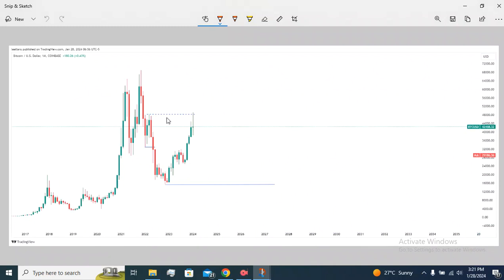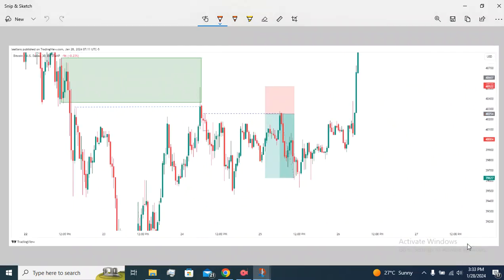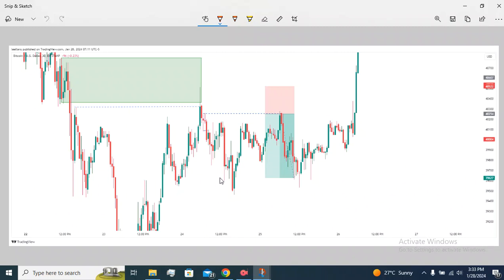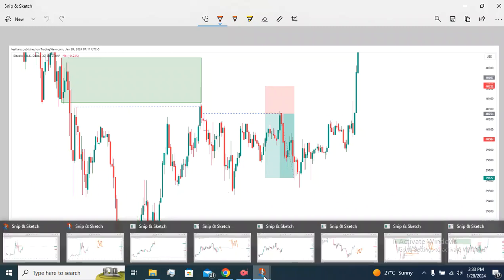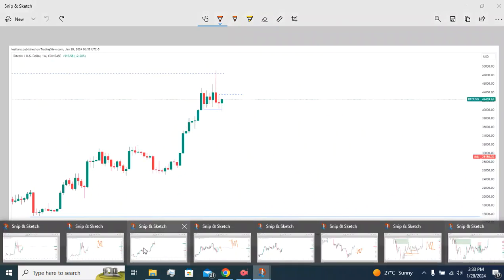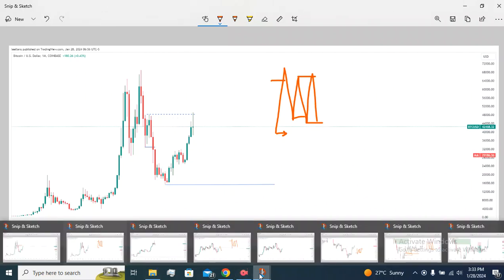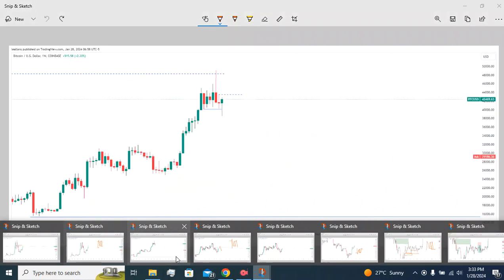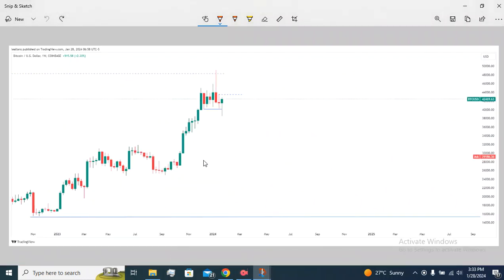BTCUSD MARKET REVIEW USING MARKET STRUCTURE AND LIQUIDITY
ONE STRATEGY FOR LIFE ON BTCUSD